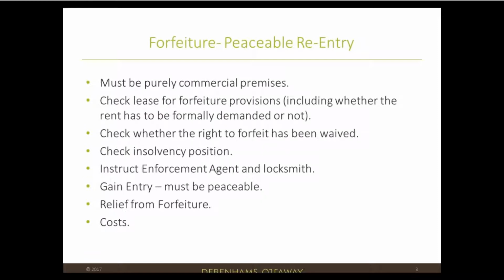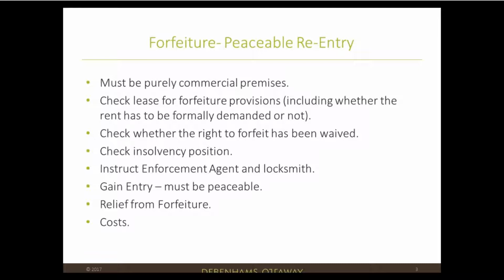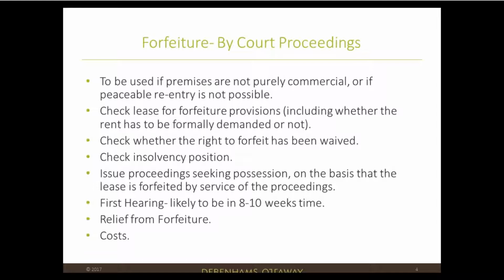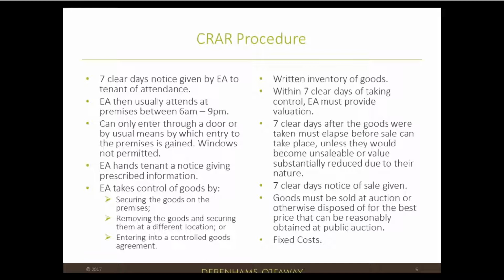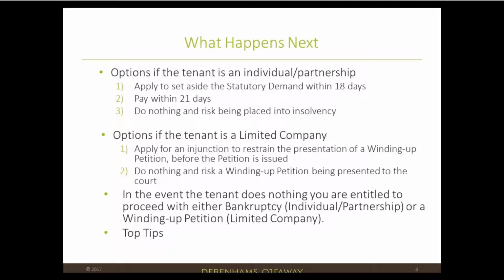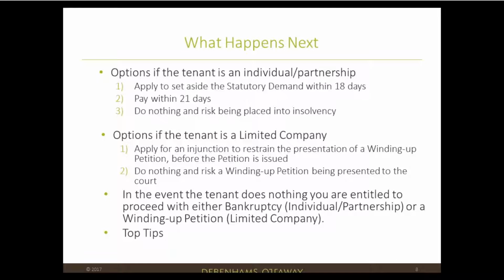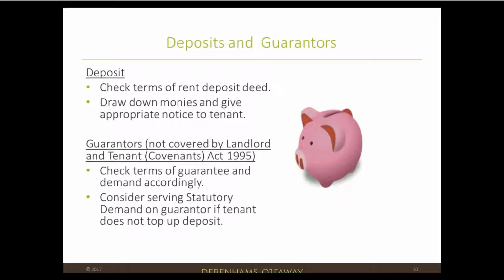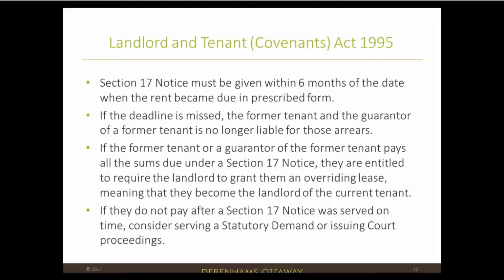Recovery of Rent from Commercial Tenants webinar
Senior property lawyer Panayiota Ioannou and debt manager Penny Daisley will talk about practical options for recovery of rent arrears from commercial tenants, including forfeiture, CRAR, statutory Demands and our Debt Fast procedure.